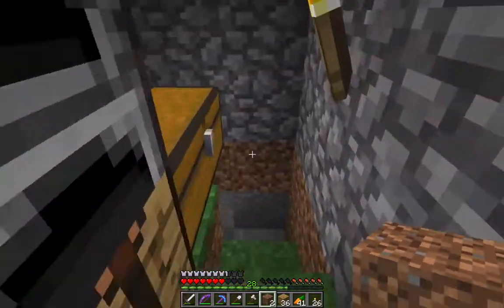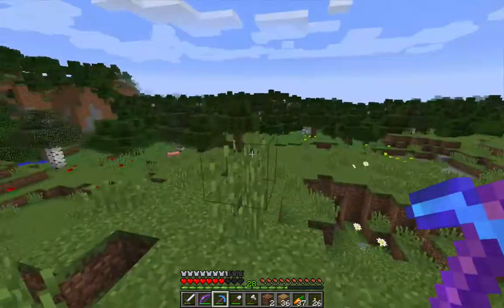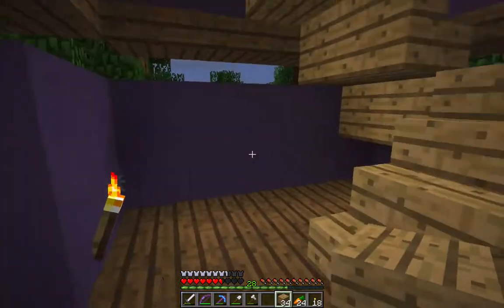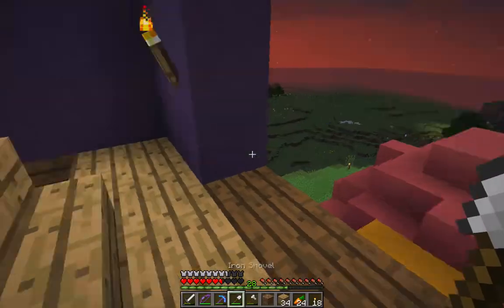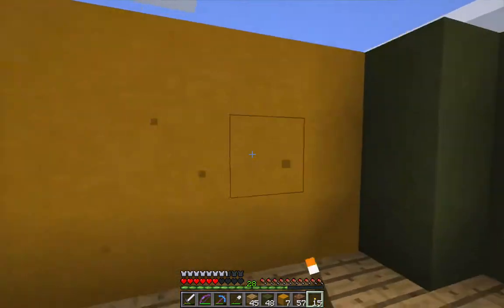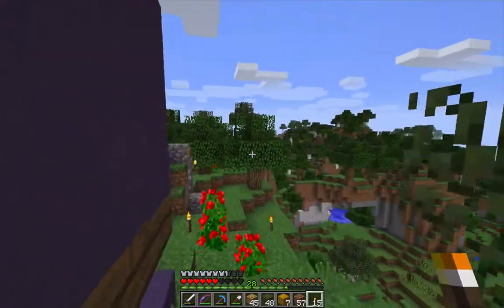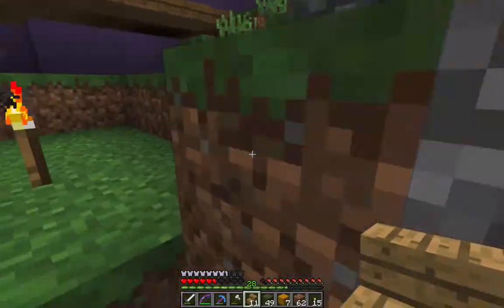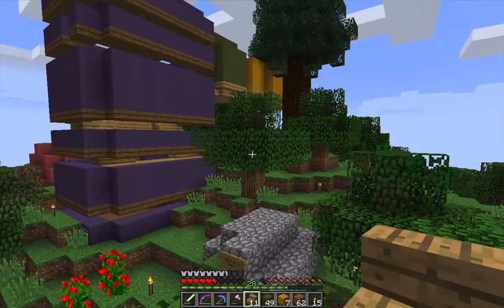V for Vanilla :: minecraft SMP -ep 4- OF CORPSE